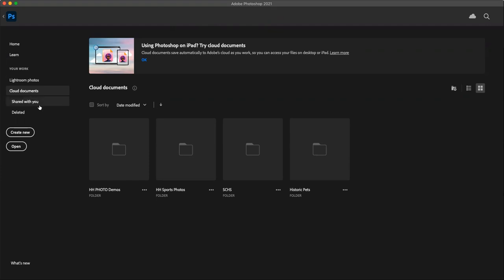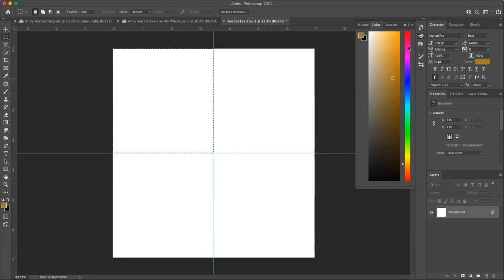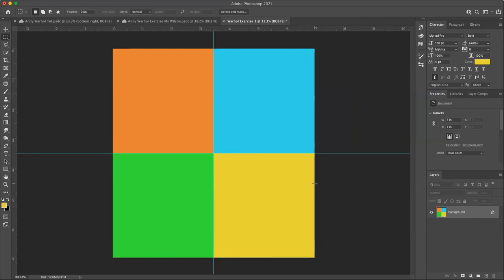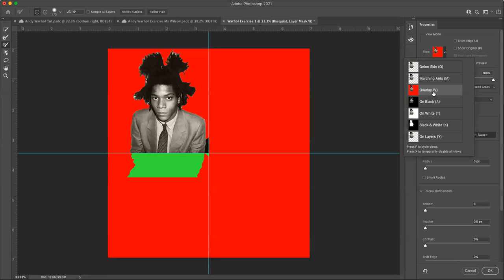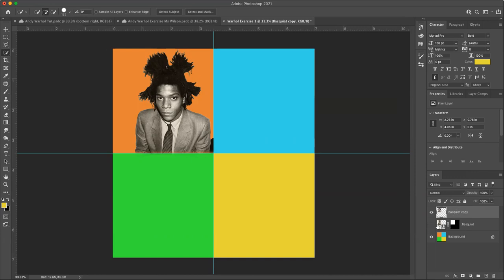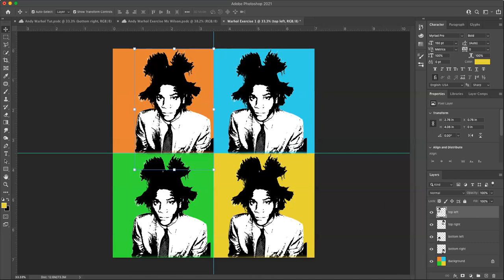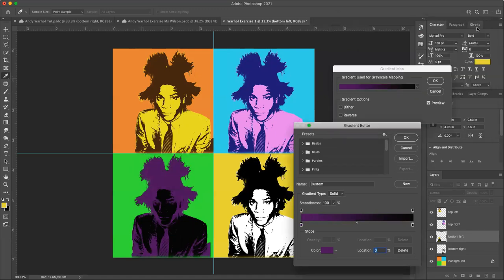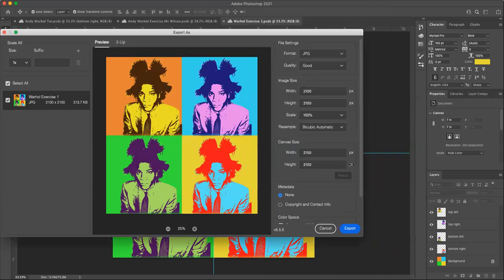Andy Warhol Photoshop Tutorial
Create an Andy Warhol Inspired Image using Photoshop